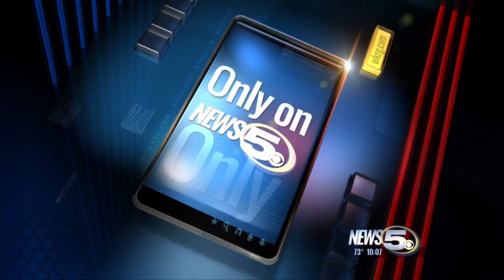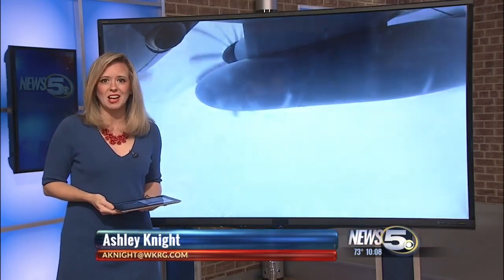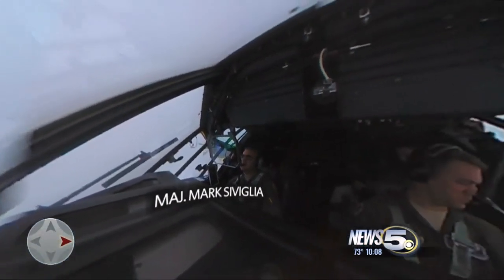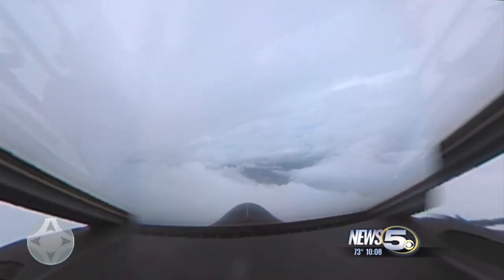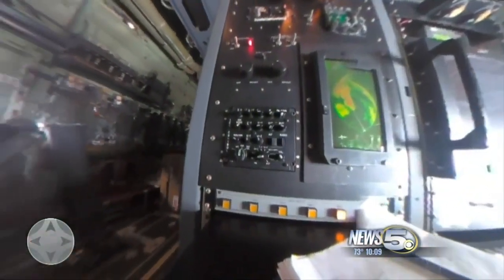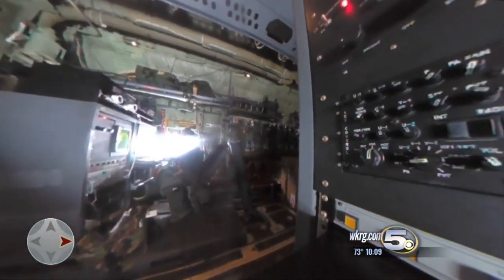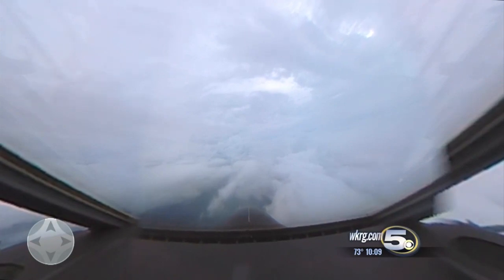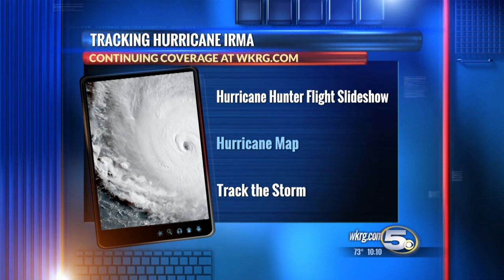News 5 Flies With Hurricane Hunters as Irma Makes Ill-Fated Turn to Florida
he Hurricane Hunters of the U.S. Air Force Reserve at Keesler Air Force Base continue flying into the heart of Hurricane Irma to gather crucial scientific data before the storm makes landfall in Florida.